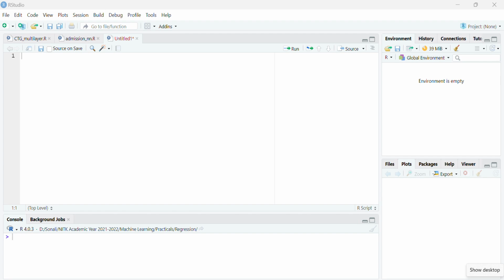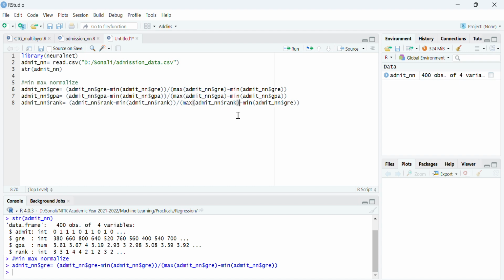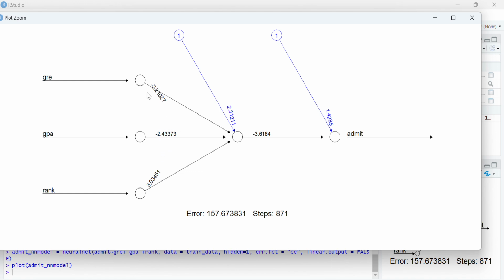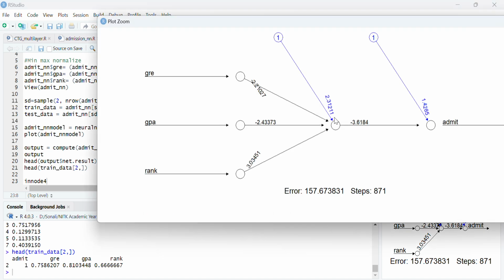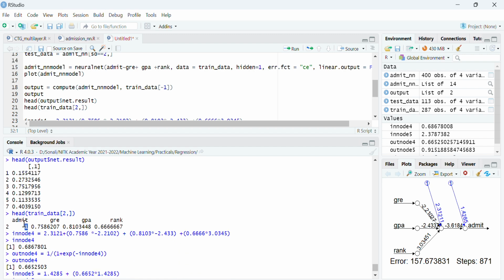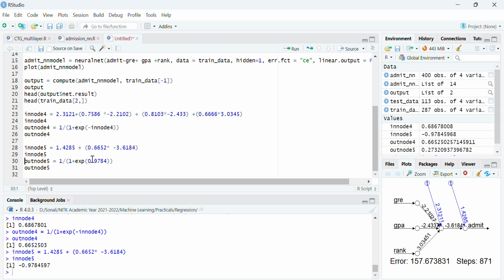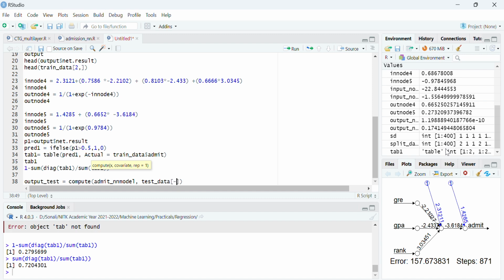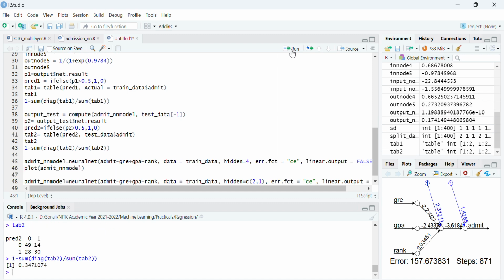Neural Network Model in RStudio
This video demonstrates the implementation of neural network model in RStudio